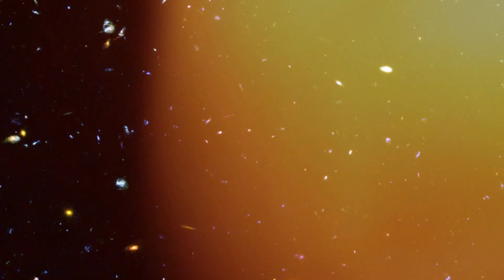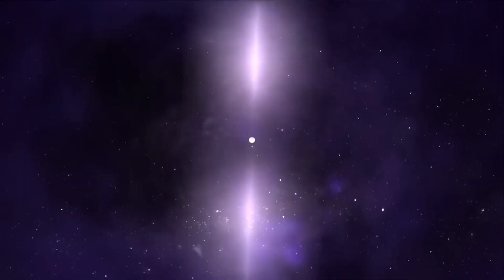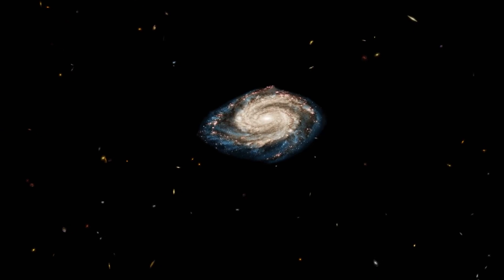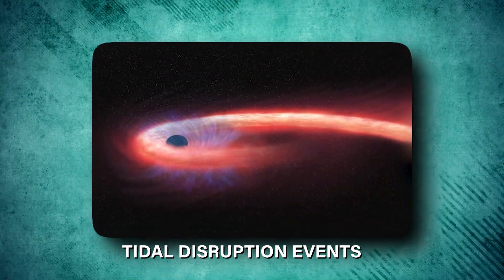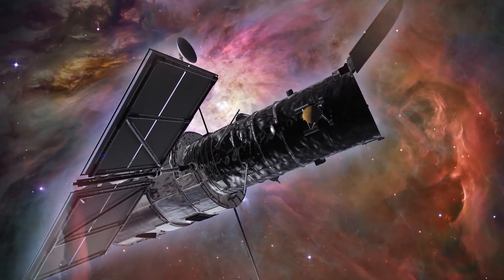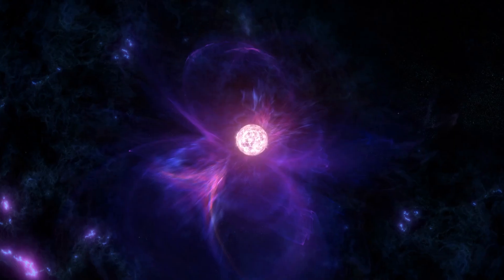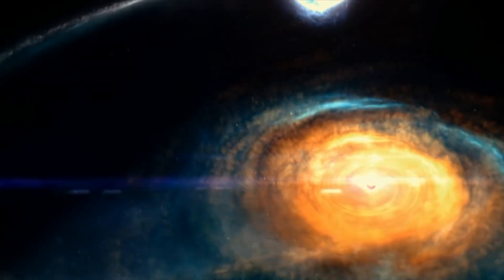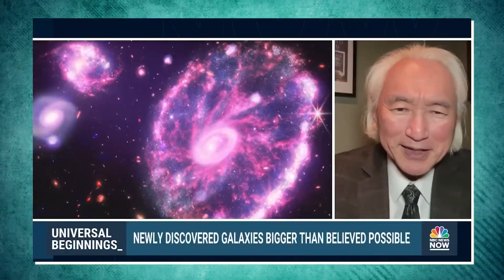Hubble Telescope DETECTS Biggest SUPERNOVA EXPLOSION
Hubble Telescope DETECTED THE Biggest SUPERNOVA EXPLOSION. One of the most amazing space discoveries by the Hubble Telescope is the COW, a massive supernova explosion in a distant galaxy. When a star called AT2021lLWX exploded, it emitted a blue light, which is a space phenomenon referred to as the Luminous Fast Blue Optical Transient. The Luminous Fast Blue Optical Transient was thought to only happen within galaxies, yet the latest Luminous Fast Blue Optical Transient, called The Finch, happened in a space between 2 galaxies? So, why are these space discoveries so important? Neutron stars are formed when massive stars go supernova. Neutron stars are known to create heavy elements, which we need for life today. NASA scientists are also studying Tidal Disruption Events, which result when supermassive black holes encounter massive stars. During a tidal disruption event, some of the star's material falls into the black hole, emitting intense bursts of radiation, often in X-rays. During The Cow explosion, Hubble captures the supernova and transmitted the images to NASA.  Watch this amazing video on the Hubble Telescope and The Cow Mystery.